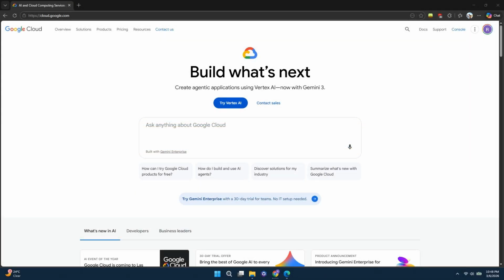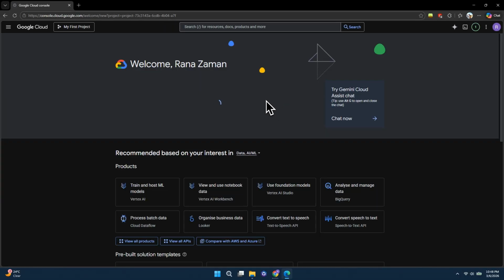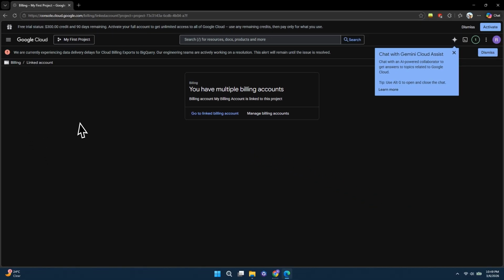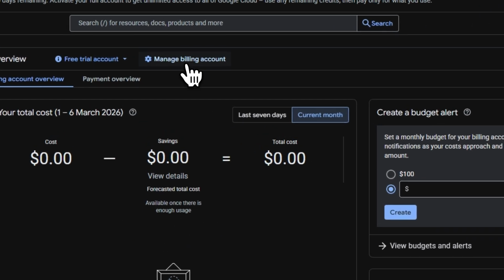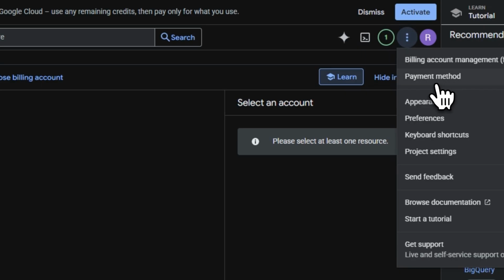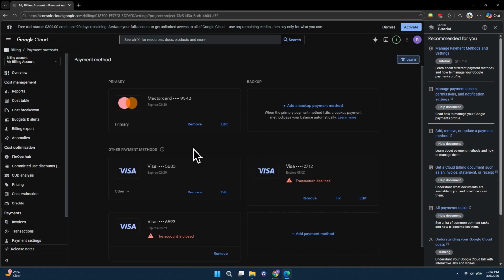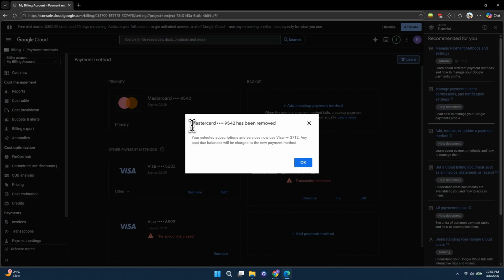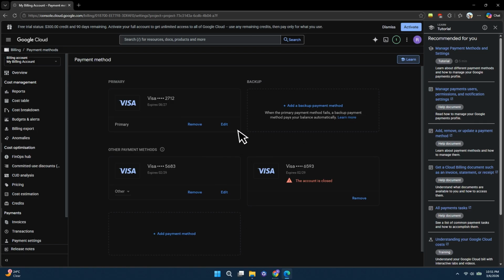How To Remove Payment Method On Google Cloud | Remove Card On Google Cloud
Want to remove a payment method from Google Cloud? In this quick tutorial, I’ll show you how to remove your credit or debit card from Google Cloud billing step by step. Learn where to find the billing settings, how to manage payment methods, and how to safely remove a card from your account. Follow along to manage your Google Cloud payments easily and keep your billing details updated.